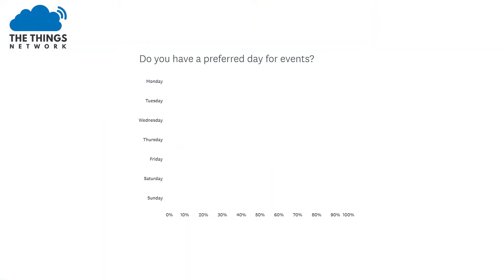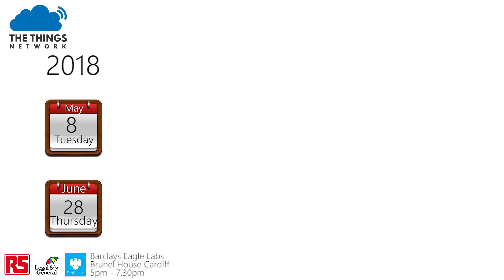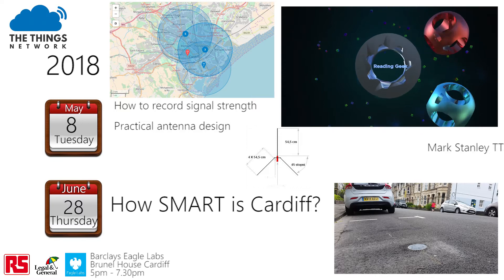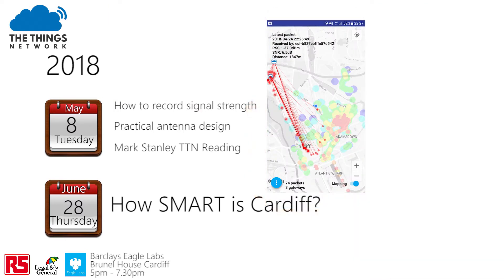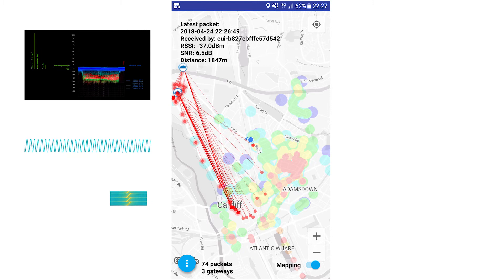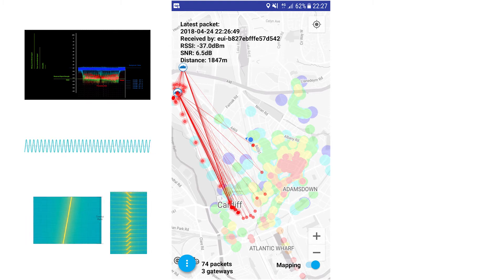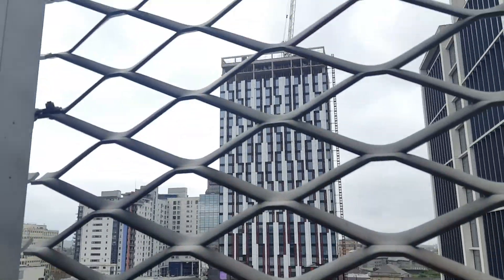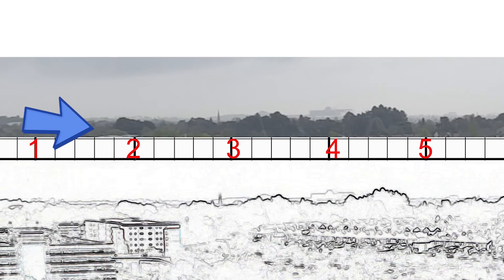The Things Network Cardiff Meeting 8th May, 2018